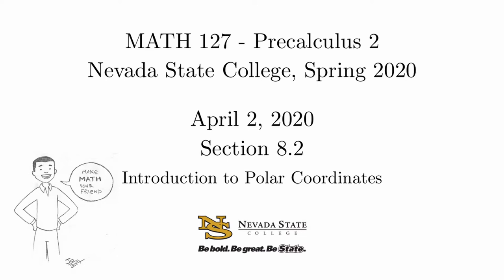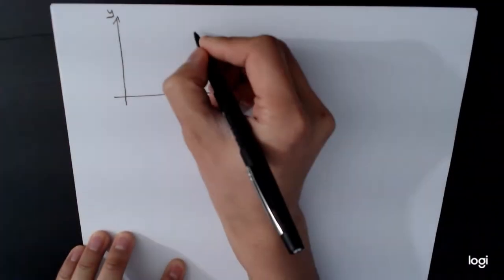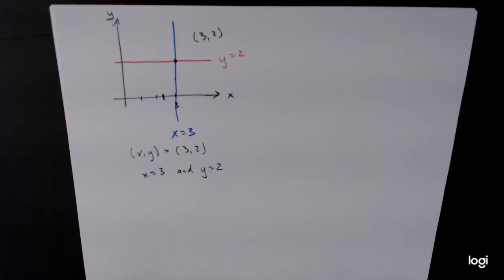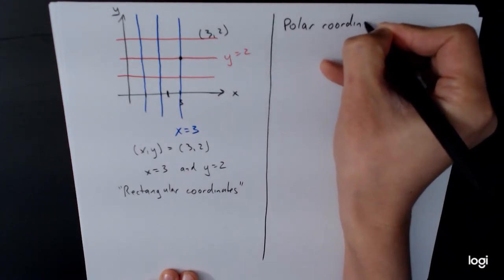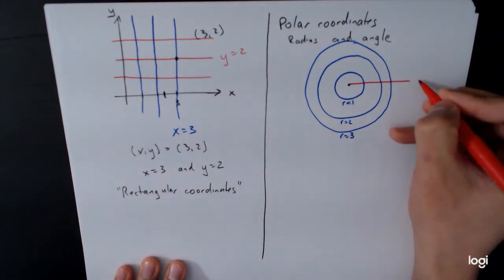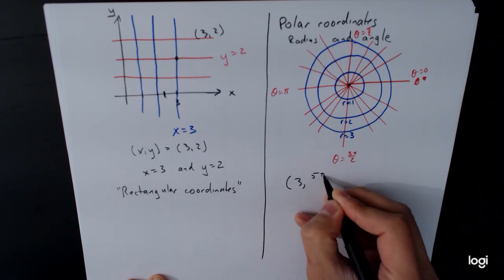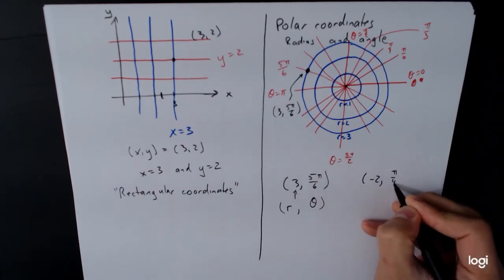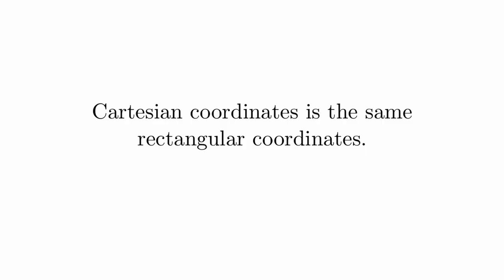MATH 127 - Section 8.2 - 1. Introduction to Polar Coordinates